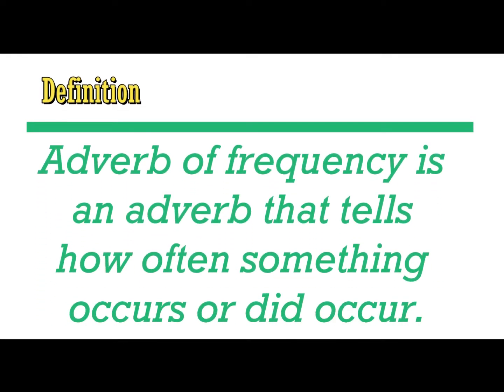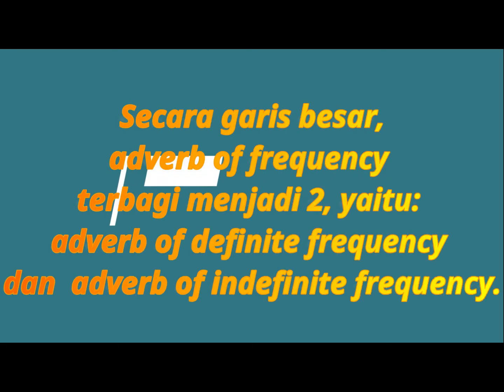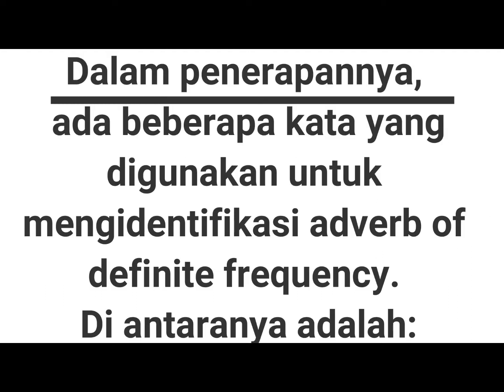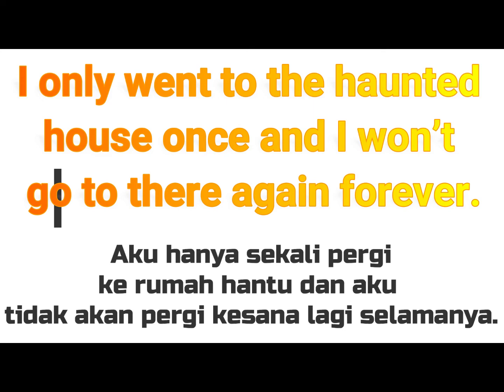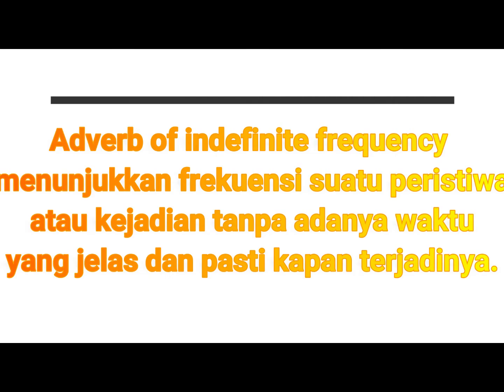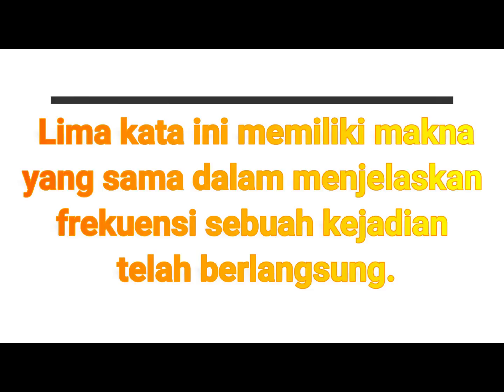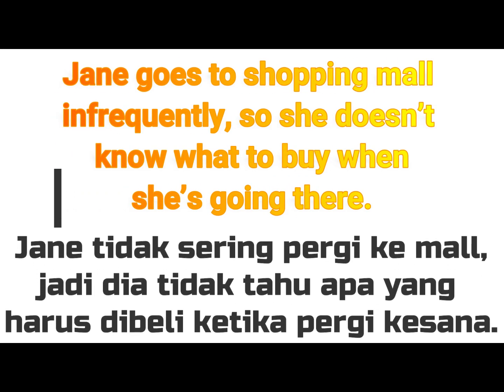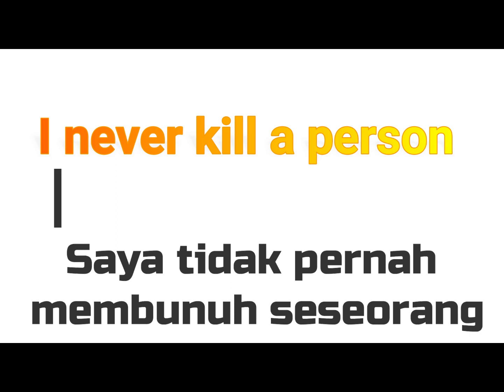ADVERBS OF FREQUENCY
Definite Adverbs of Frequency
Indefinite Adverbs of Frequency
Explanation
Sentences
Examples
Formulas